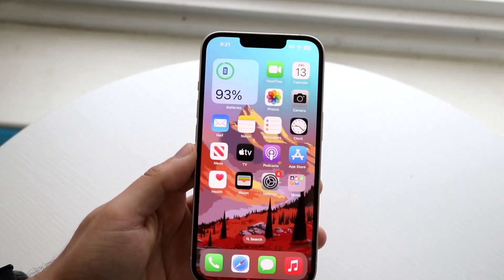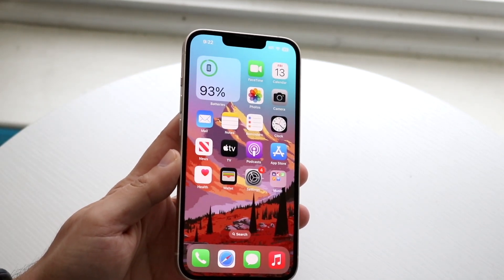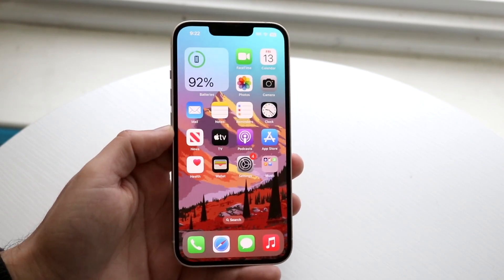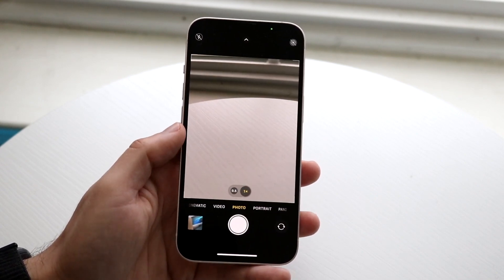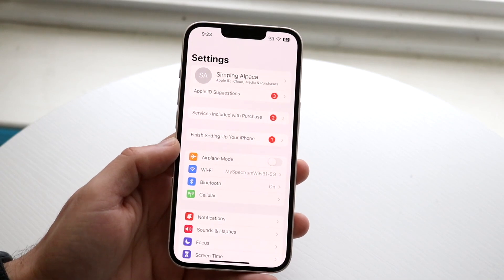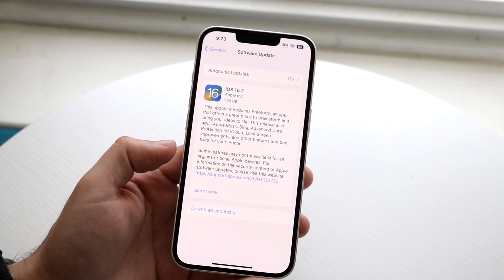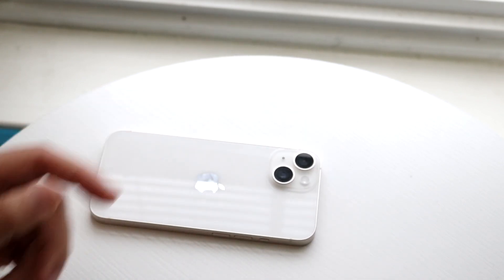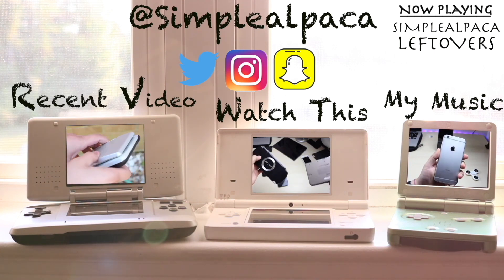How To FIX iPhone Front Camera Not Working!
Here is exactly How To FIX iPhone Front Camera Not Working!